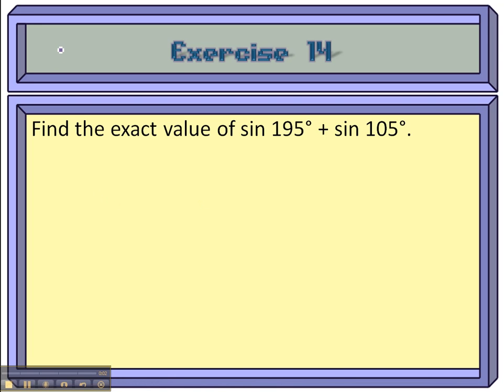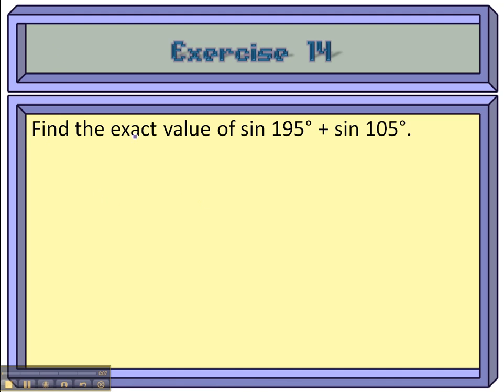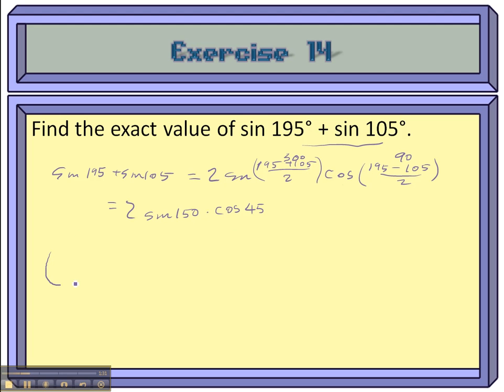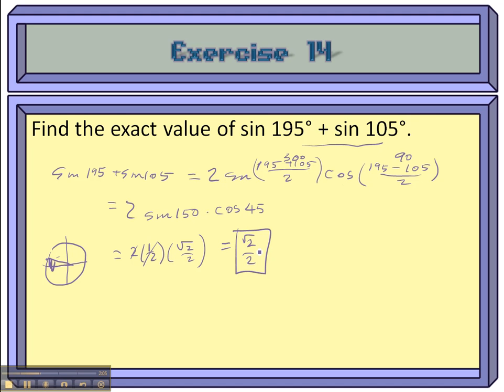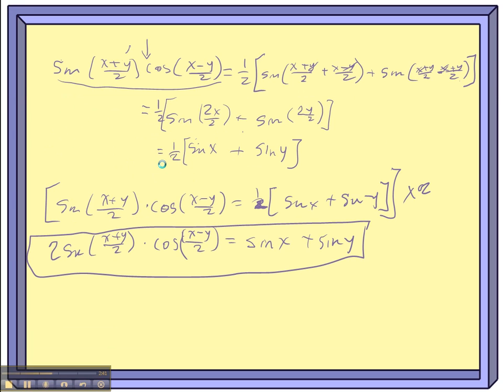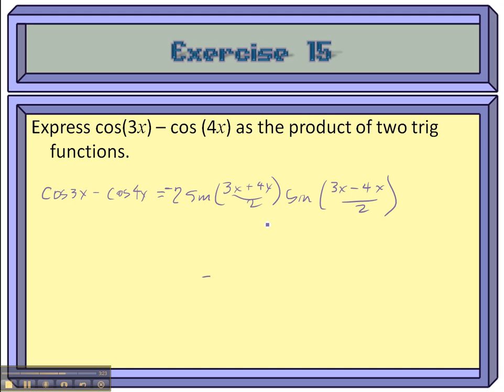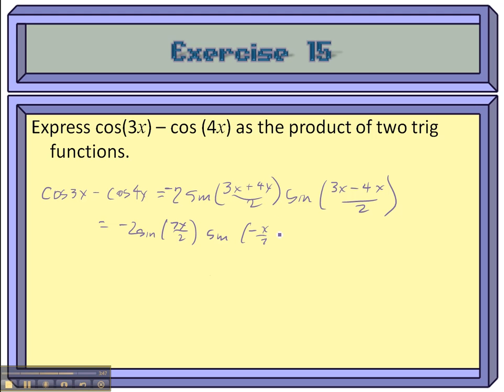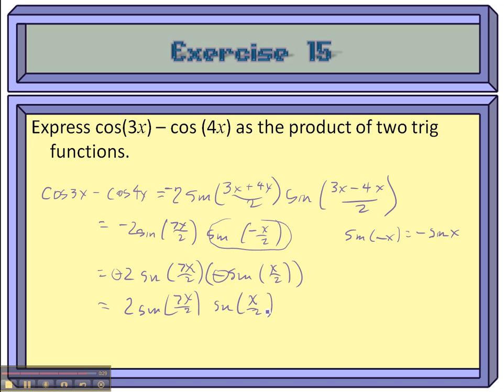5.5: Too Many Trig Formulas: Exercises 14 and 15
I was actually able to (barely) get through too Exercises (14 and 15) in one video.  Here we apply some sum-to-product (S2P) formulas from 5.5: Too Many Trig Formulas.